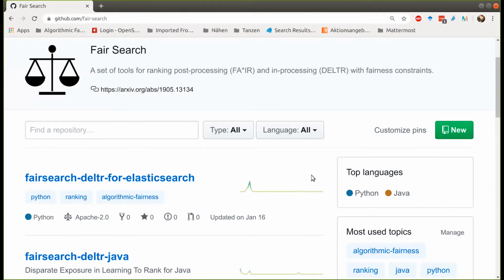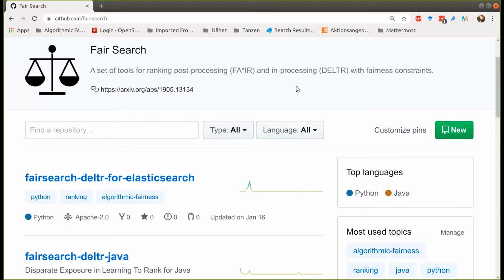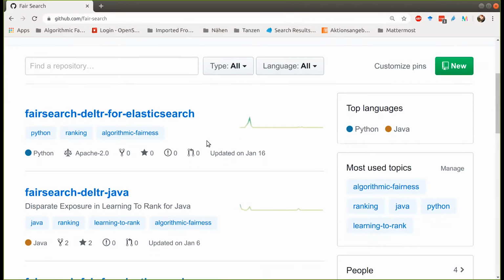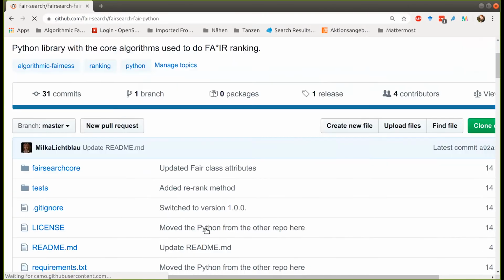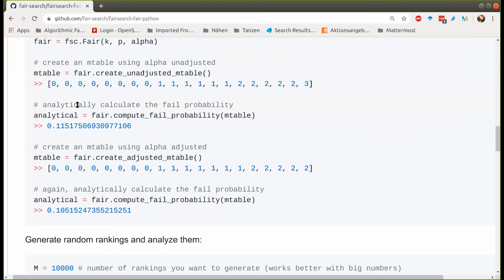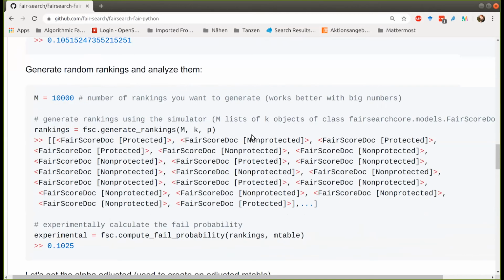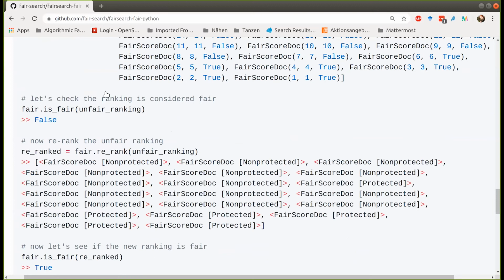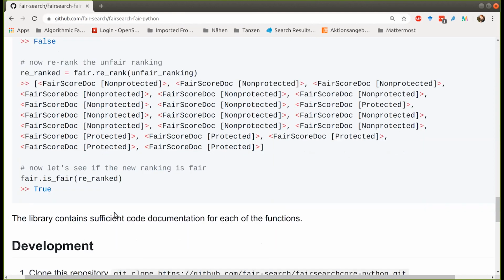FairSearch A Tool For Fairness in Ranked Search Results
Meike Zehlike (Max Planck Institute for Software Systems; Humboldt Universität zu Berlin); Tom Sühr (TU Berlin); Carlos Castillo (Universitat Pompeu Fabra); Ivan Kitanovski (University Saint Cyril and Methodius)